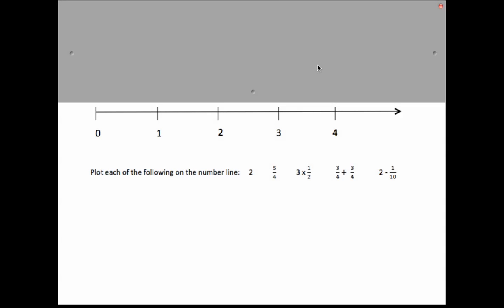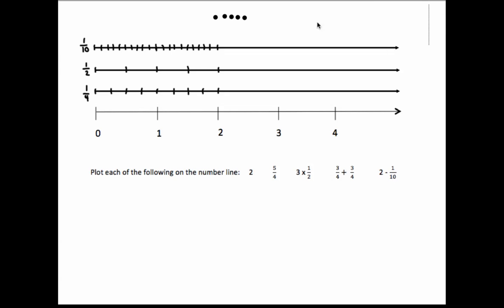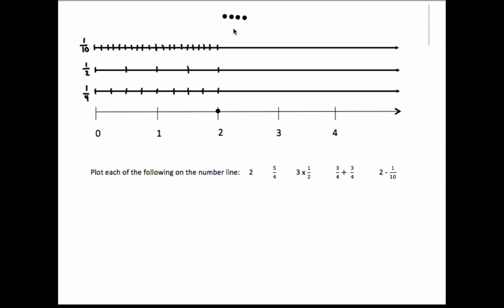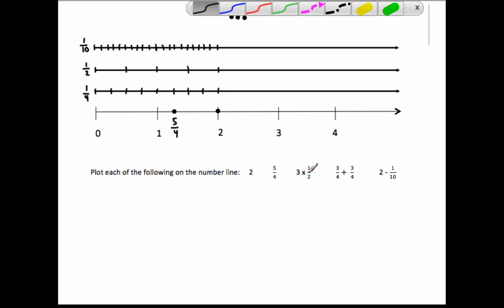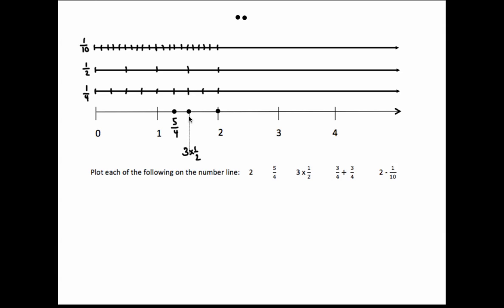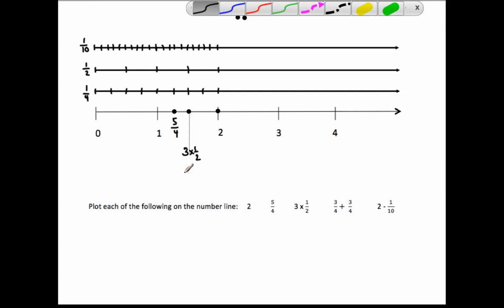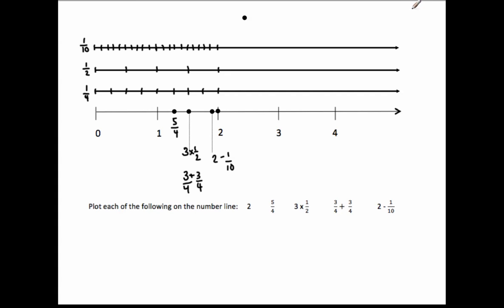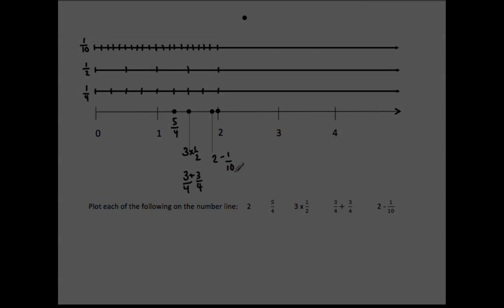3.NF.2 / 4.NF.3 / 4.NF.4 - Plot Fractions on the Number Line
During this video, Joseph Almeida explains how to plot fractions on the number line.  The first part of this video focuses on content from 3.NF.2.  The later part focuses on 4.NF.3 and 4.NF.4 because it focuses on the operations with fractions.